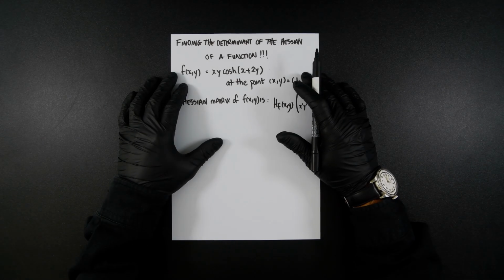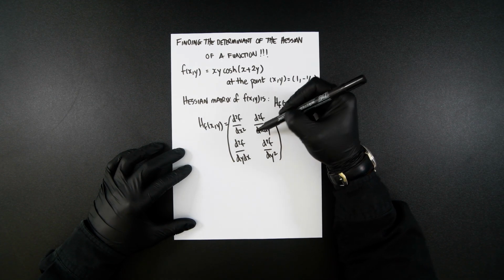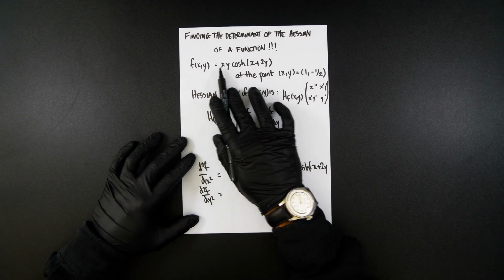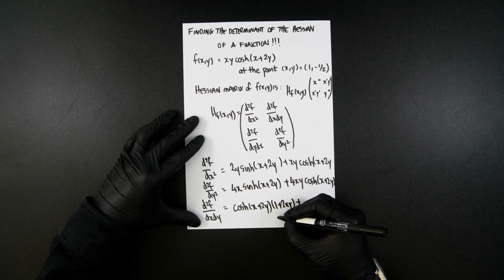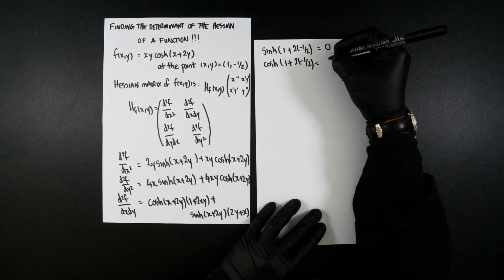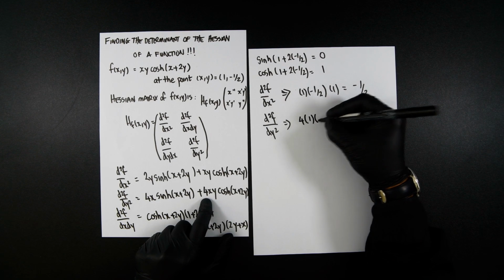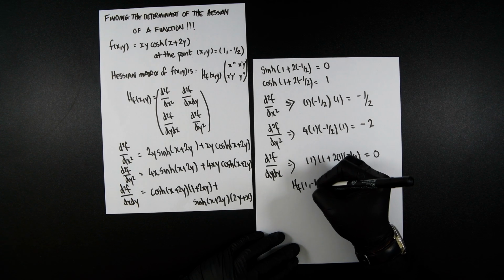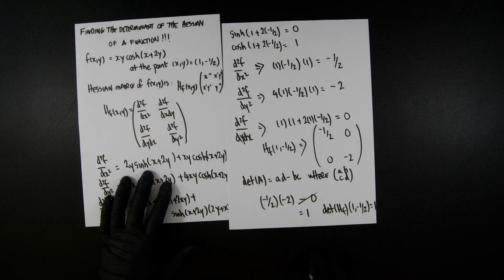Finding the Determinant of a Hessian Matrix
We work out the determinant of a Hessian Matrix given a specific point. You have to be pretty familiar with partial derivatives before tackling this, but if you are, it's nice and easy.